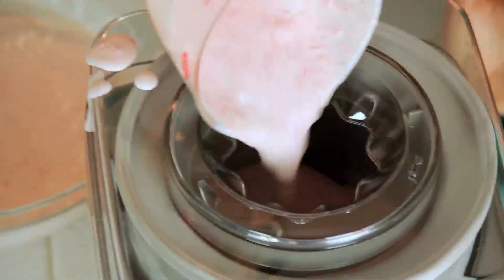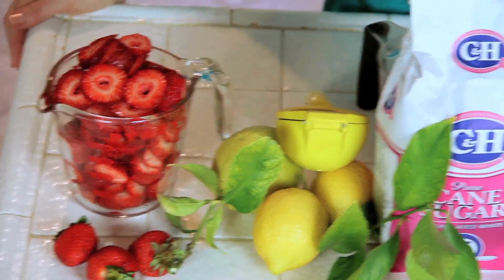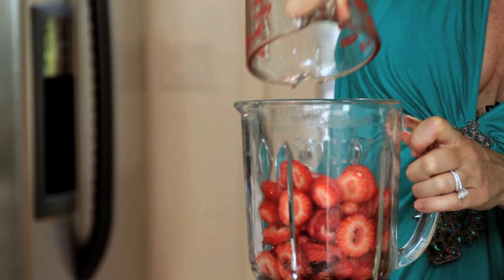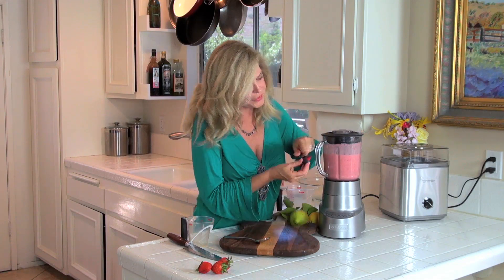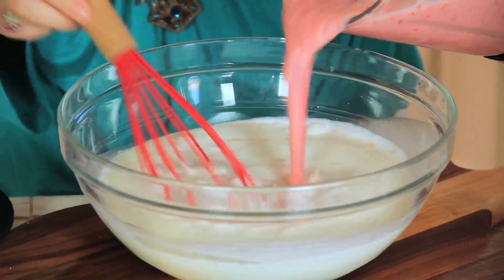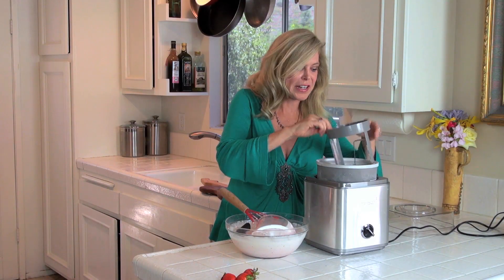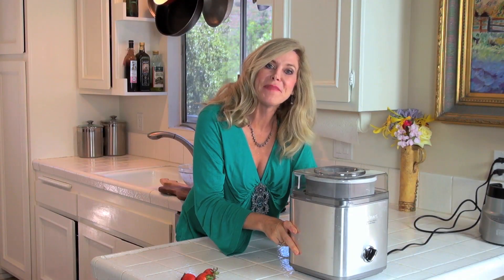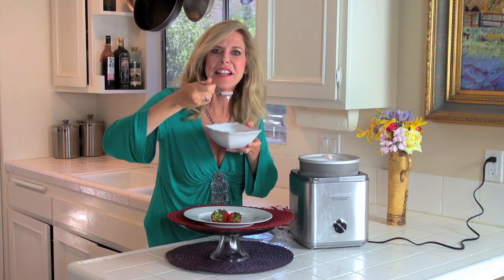Old Fashioned Strawberry Ice Cream Recipe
Rebecca Brand shows how to make classic Strawberry Ice Cream. cheapest price for measuring cups. This is the most basic standard recipe where the authentic ingredients made the old-fashioned way, with real cream, real strawberries, fresh lemon juice, sugar, vanilla, and an electric ice cream maker.  It's easy and very quick to make!  Summer is HOT so try this classic ice cream for a quick treat!

*PRODUCTS USED:

CHEAPEST PRICE FOR MEASURING CUPS